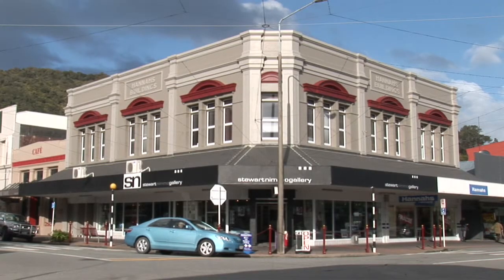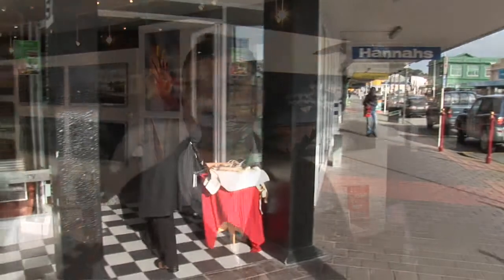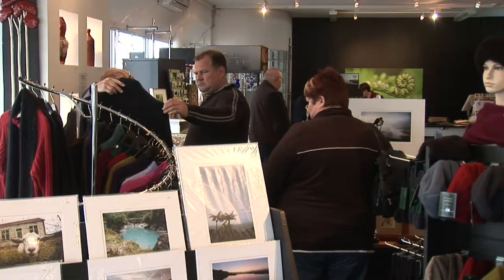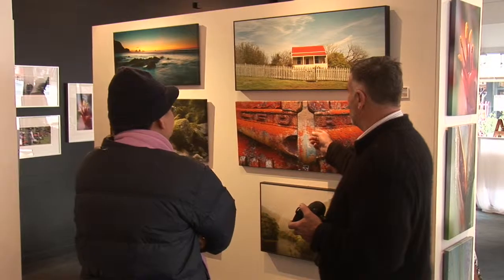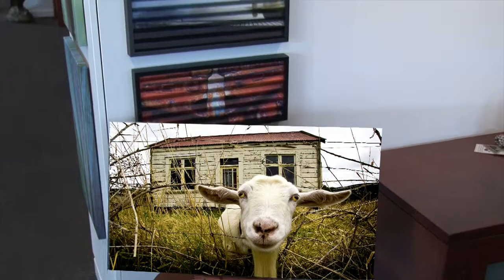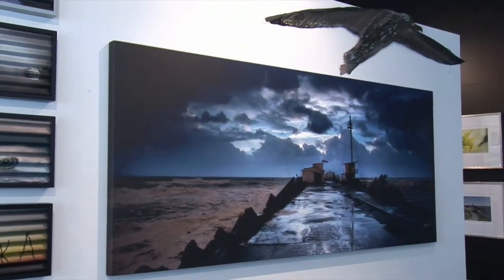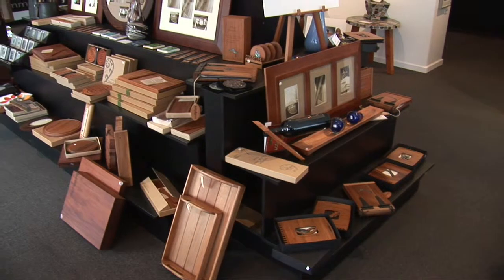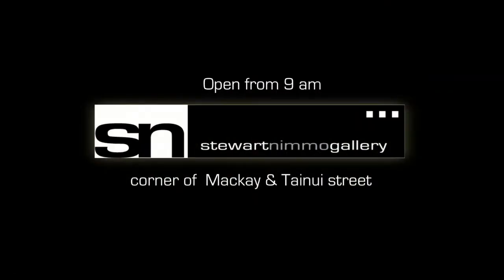Stewart Nimmo Gallery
A contemporary fine art landscape photography gallery in the heart of Greymouth, on Aotearoa New Zealand's wild West Coast.